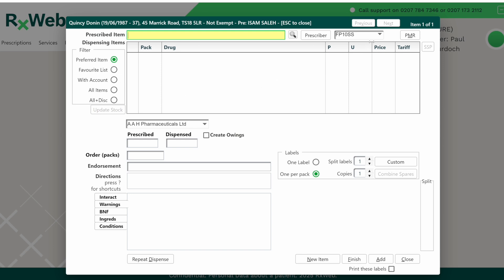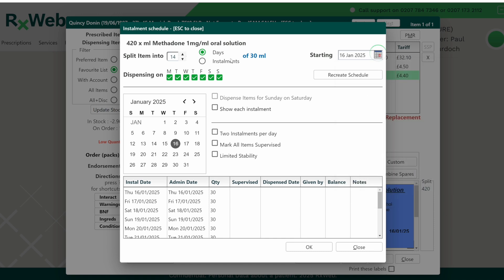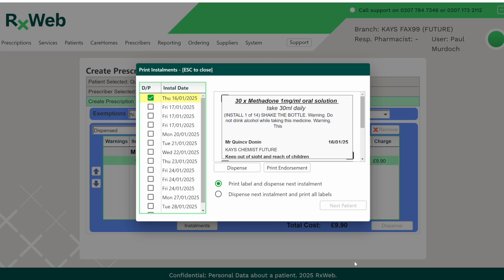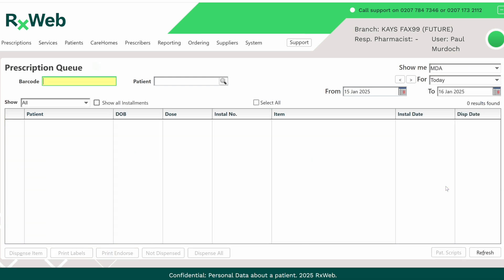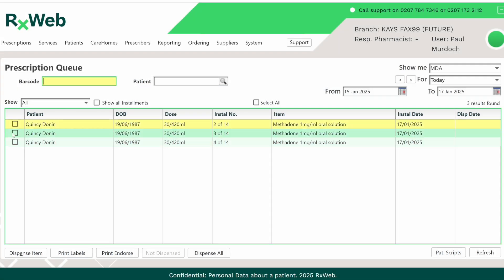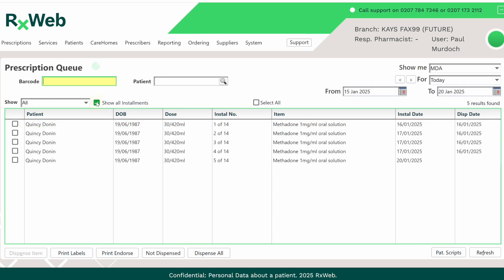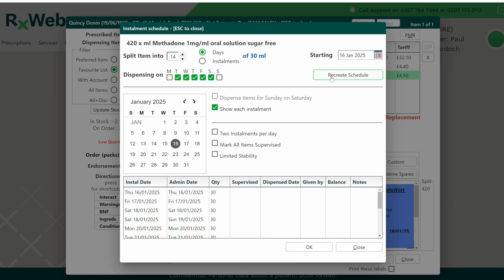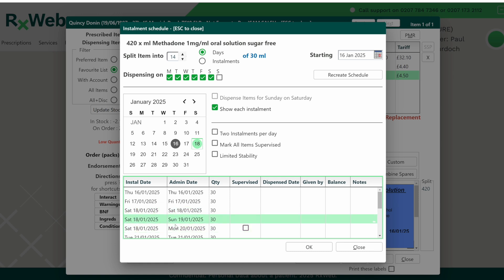MDA Prescriptions - RxWeb Video Guide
All data used in product demos and videos is fictional and intended for illustrative purposes only.

In this video, we provide a comprehensive overview of handling MDA Prescriptions within RxWeb.

0:05
In this video we're going to take a look at how to set up and dispense an MDA instalment prescription.

0:10
On the home screen, search for your patient and then click on the New prescription button.

0:16
On the dispensing screen change the drop down menu on the right hand side to FP10 MDA.

0:22
Then search for the item in the prescribed item box and select the appropriate drug and pack size from the grid.

0:31
Then enter in the prescribed quantity.

0:33
This will be the total amount on the prescription and then change the directions as appropriate.

0:41
Then click on the Installments button at the bottom of the screen.

0:45
Here you can see the 420 mil has been split into 14 installments of 30 mil each.

0:51
If you need to set the date for a future dispensing, you can do that using the calendar in the right hand corner.

0:57
And then you can also untick any days where you're not dispensing to the patient.

1:01
In this case, we're going to untick Saturday and Sunday when the pharmacy's closed.

1:05
Then press recreate schedule and you'll notice the schedule at the bottom on the Friday that's increased the dose to 90 mils.

1:12
If you want this as separate installments, tick show each installment and then press the recreate schedule button again.

1:19
You can now see we have 3 installments for Friday to be taken Friday, Saturday and Sunday and on Week 2 the same again 3 installments for the Friday to be taken on Friday, Saturday and Sunday.

1:32
When you're happy, click on the OK button at the bottom and then click on the finish button.

1:37
You can now see all of your installments in the grid on the left hand side.

1:41
The top installment is today's and that will be dispensed when we press the Dispense button.

1:46
If you want to print all the labels at the same time, select the second option, which will dispense that installment, but it will also print all of the labels.

1:53
In this case, we're just going to print the first one and dispense it.

1:58
Once that's printed, click on the next patient button to return to the home screen.

2:03
You'll now see that the item is recorded in the patient's record.

2:06
The remaining installments will be dispensed from the queue screen.

2:10
Click into the queue and then change the Show Me drop down menu to MDA.

2:17
This is currently set to show today's instalments because we've already done today's.

2:21
This screen is currently blank, but if we move the calendar on to tomorrow we should see the three instalments that are due on Friday.

2:32
If you wish to see all instalments that have been done so far, you can also tick the Show All Instalments option and this will also include today's instalment that has already been dispensed.

2:44
To dispense one of the installments, simply highlight it and then click on the Dispense item button in the bottom left hand corner.

2:51
This will allow you to dispense and print a label, or simply dispense it if you've already printed your labels or mark it as not dispensed if the patient doesn't show up.

3:02
You can also dispense all three at the same time.

3:05
Simply tick the items and then click on the Dispense All button at the bottom of the screen.

3:11
If you need labels, you can leave this option ticked.

3:14
If not, untick it and then press OK.

3:25
Once that's finished processing, click on the Close button to return to the queue.

3:30
If we now change the to date to Monday, we should be able to see the next installment that is due.

3:35
Then again, if we click on the Show All Installments option, we can see all of the previous installments that we've already dispensed.

3:48
Let's take a quick look at how to deal with bank holidays when setting up instalment dispensing.

3:53
Here we've got the same 420 mil prescriptions split into 14 instalments starting today and the pharmacy is closed on a Sunday, so we'll untick that day and then show each instalment and recreate the schedule.

4:05
You can now see we've got 2 instalments for the Saturday, one to be taken Saturday and one to be taken Sunday.

4:11
Now if the Monday happened to be a bank holiday, one way you might think we could do this would be to also untick the Monday tick box at the top of the screen as well.

4:20
So if we do that and then press recreate schedule, sure enough we'll then get a third installment to be done on the Saturday for the Monday.